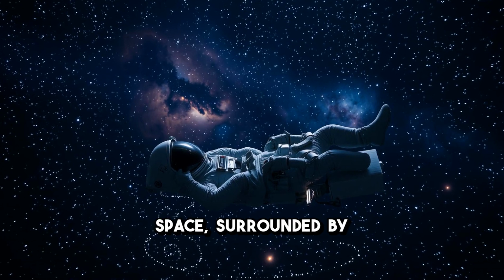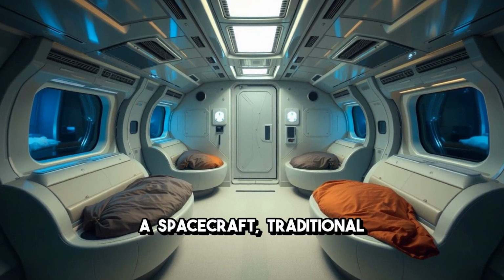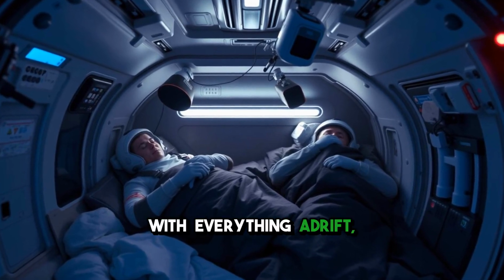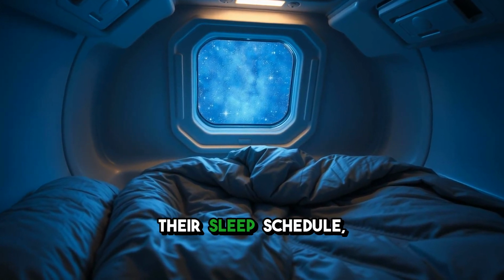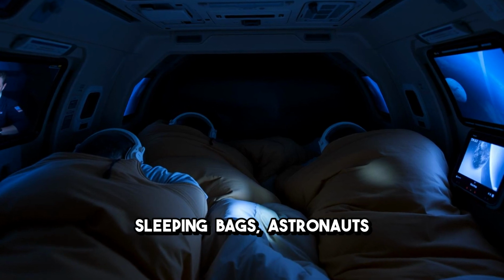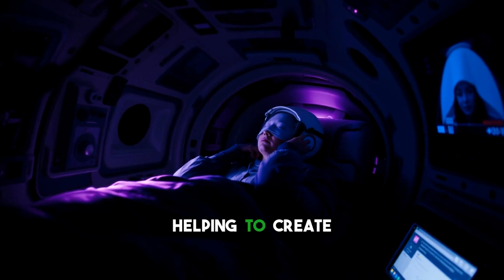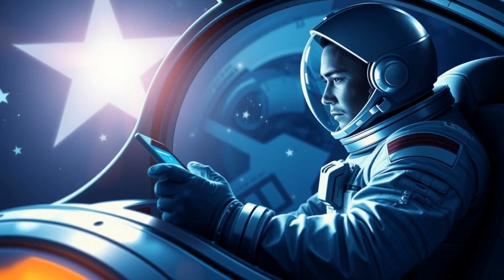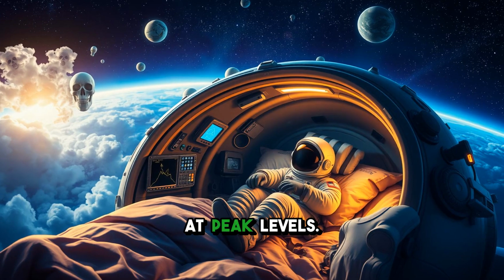The Secrets of Sleeping in Space: How Astronauts Catch Z's in Zero Gravity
Ever wondered how astronauts sleep in space? Discover the unique methods that keep them well-rested!